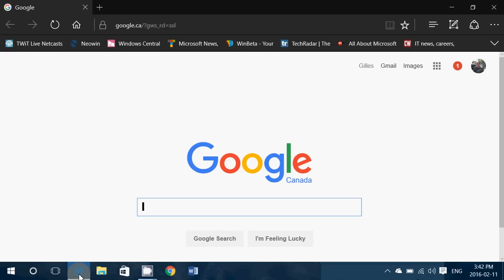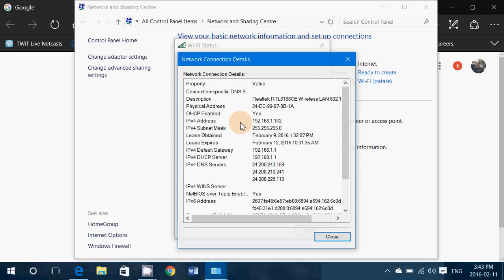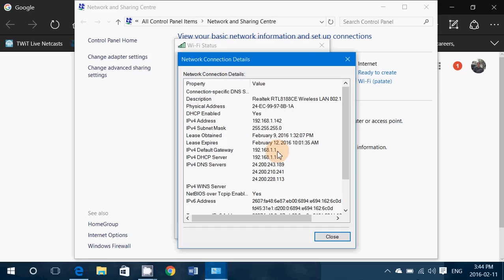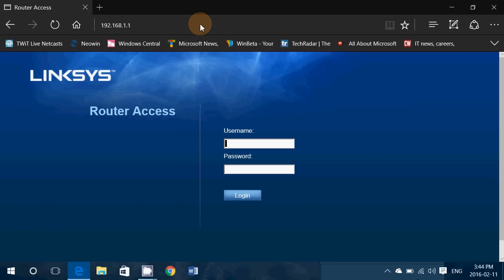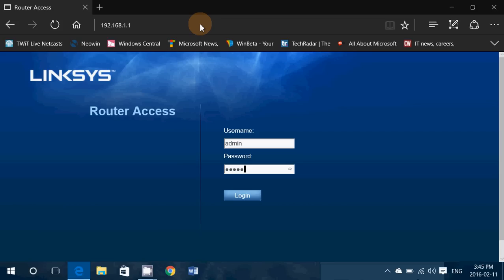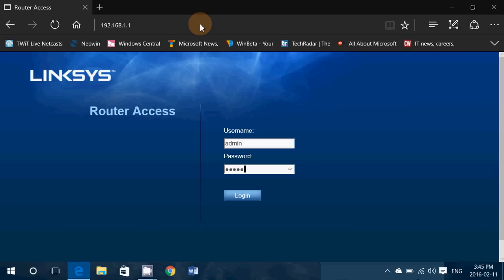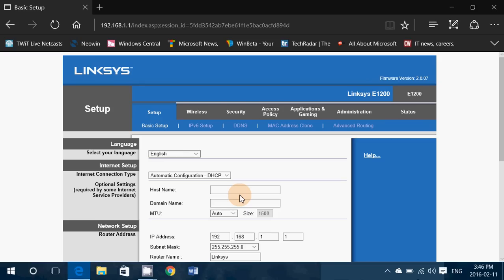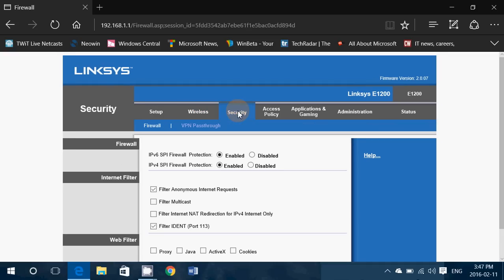How to access your routers menus find out the ip adress and user name and passwords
Very useful tip for everyone using a Router, is how to gain access to the router and how to enter to have access to the menus